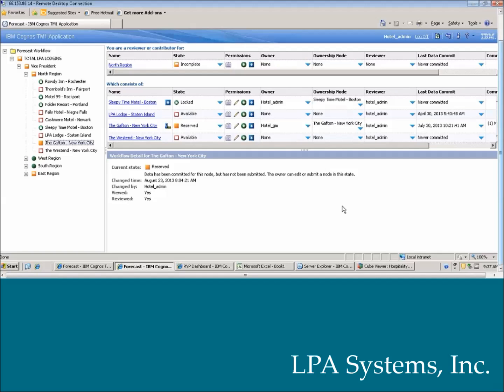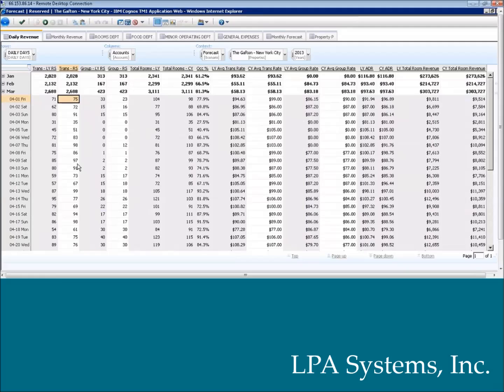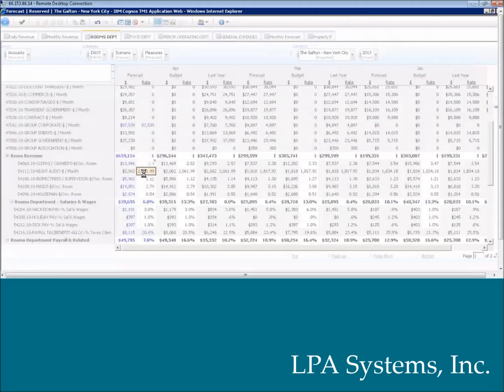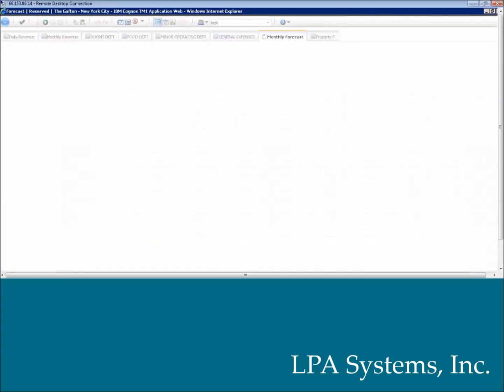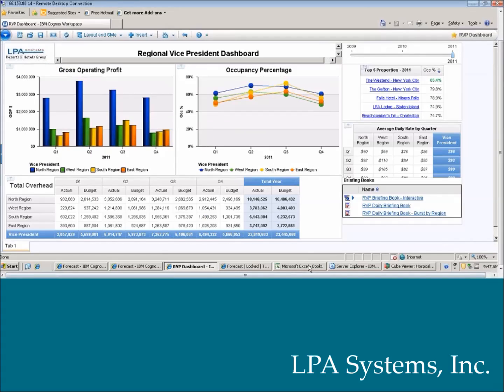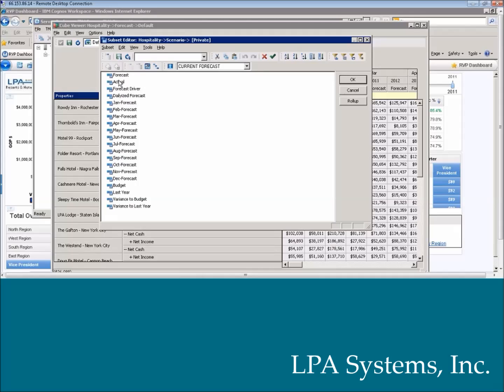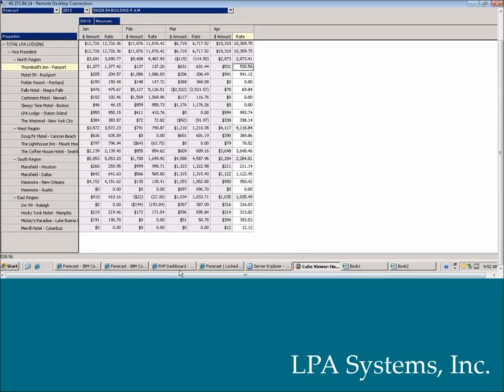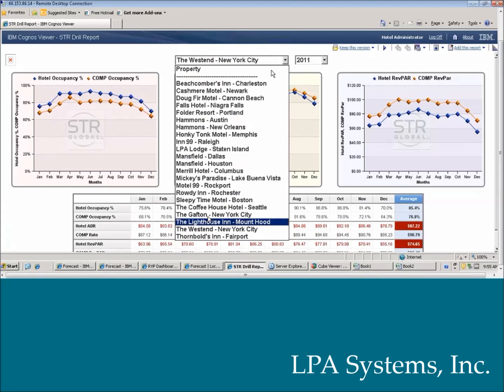Hospitality Trailer: Forecasting and Budgeting